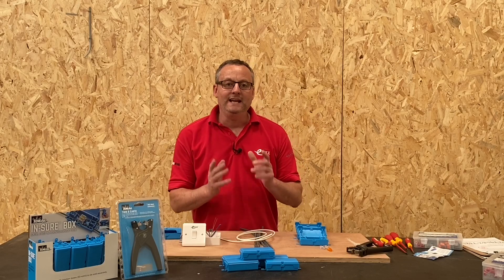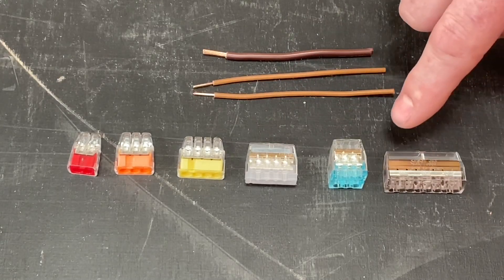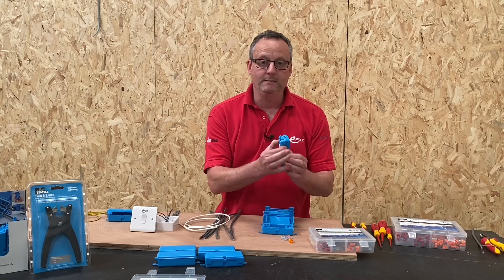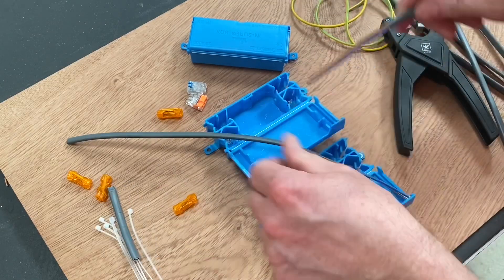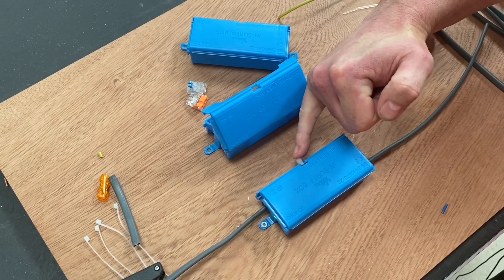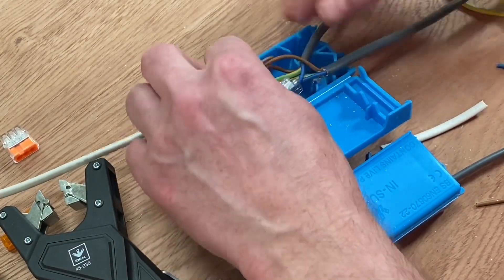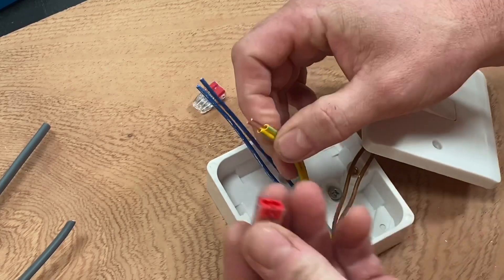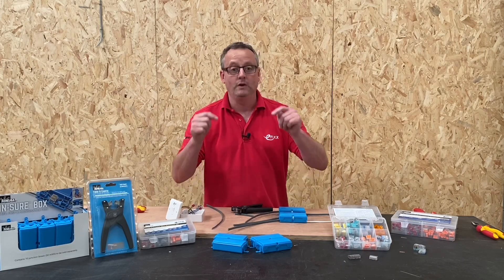IDEAL In-sure connector range and junction box demo for lighting circuits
Insure push in and lever connectors are a great time saver for electrical installation.  Gary Hayers takes a closer look at the Insure range from Ideal industries.  Included is a demonstration of the range in lighting applications wiring the connectors within the In-sure box and terminating conductors in a light switch.

Includes a discussion about derating connectors when used in maintenance-free junction box applications (MF junction box).

Timestamps
0:16 - In-sure Lever connectors  2, 3 and 5 way  (similar to Wago 221's)
1:04 - In-sure push-in connectors 2,3,4,5,6 and 8-way
1:52 - In-sure splice connector
2:30 - In-sure lighting junction box.
3:00 - Using Insure splice connector to join lighting cables
5:00 - Using Insure lever connectors to connect a downlight
7:12 - Using Insure push-in connectors in a light switch

=== AD
Check price and availability
Lever Connectors
Range starter kit

Presented by.